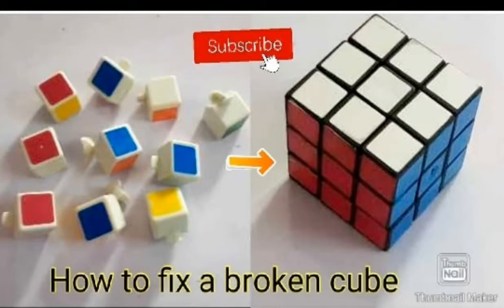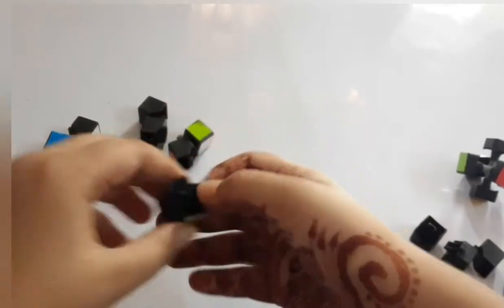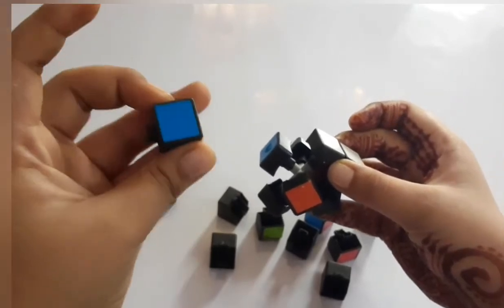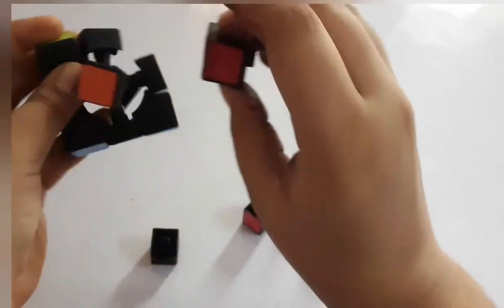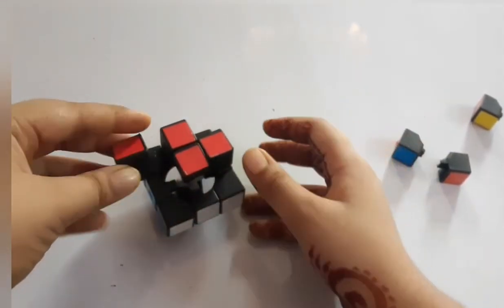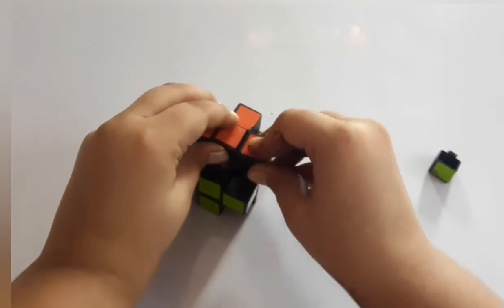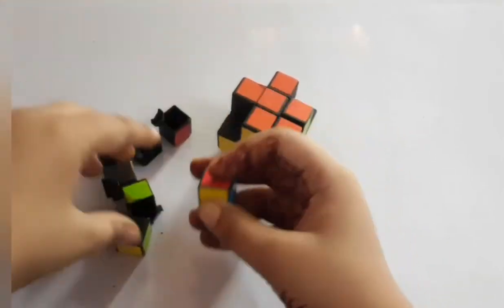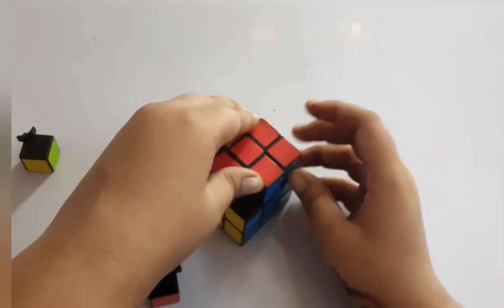How to fix a broken cube..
Craft🥢

How to fix a cube

Thanks for watching the video..if you like watching the video then pls do like and subscribe the video and hit on the bell icon for latest updates and also drop your comments😇

Keep supporting my page 😇
Thankyou!
Diya Bagga 😊